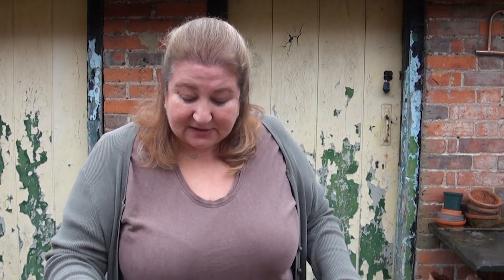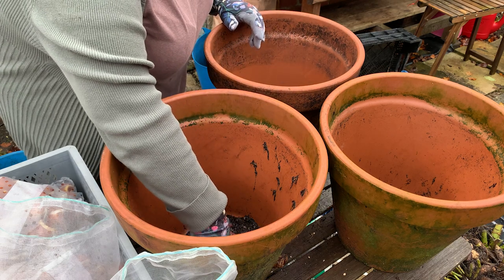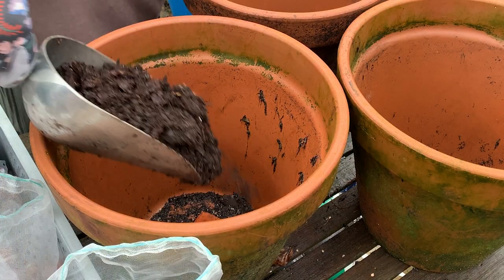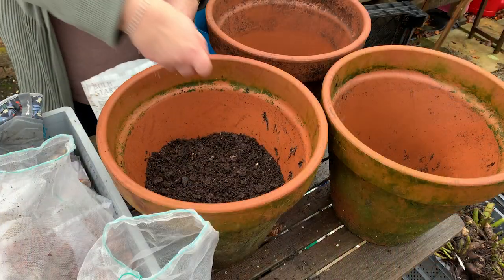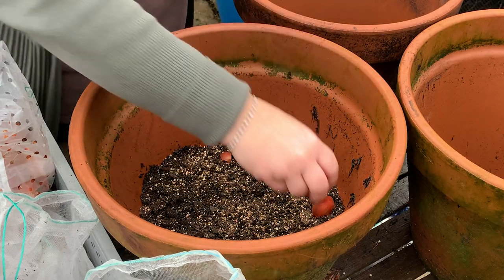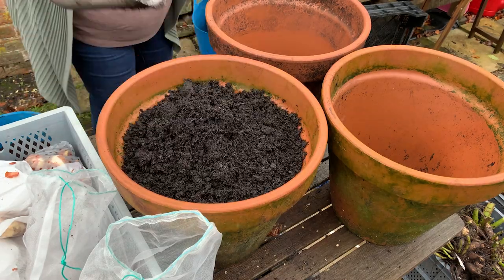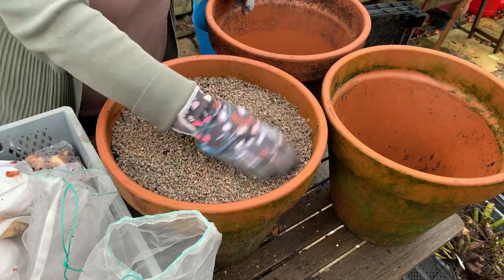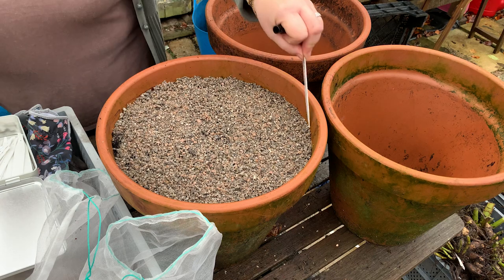Planting Up Tulip Containers / Pots Of Spring Bulbs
Every year I plant up some large terracotta pots full of tulips.  I love tulips for the huge range of colours and shapes that give us that massive splash of colour in spring when we are craving flowers in the garden and warmer, brighter weather – nothing says “here come the flowers” quite like a pot of vibrant tulips!

🌿Vine eyes